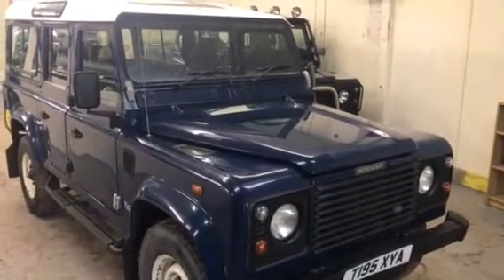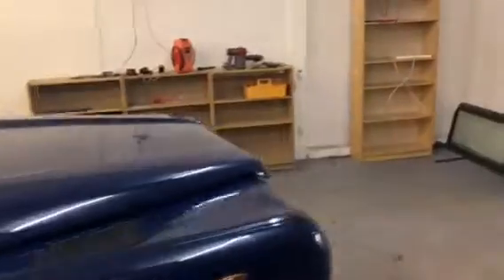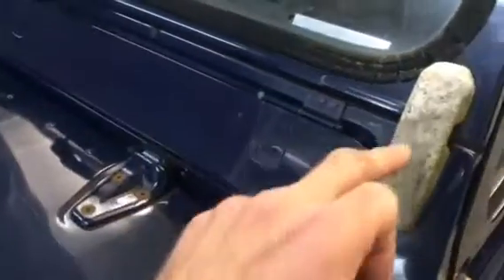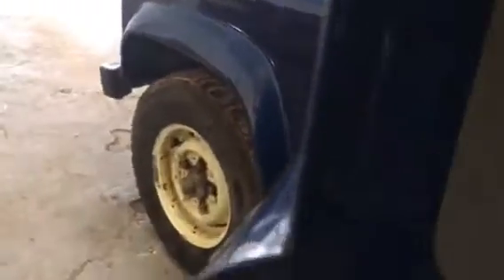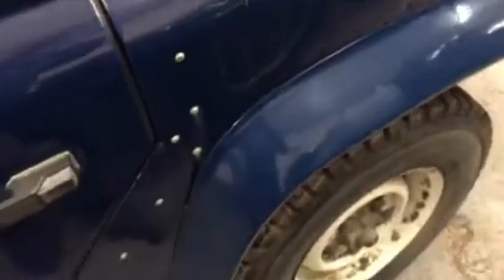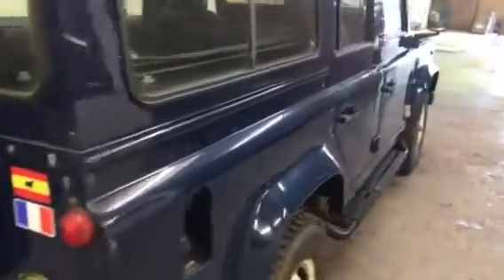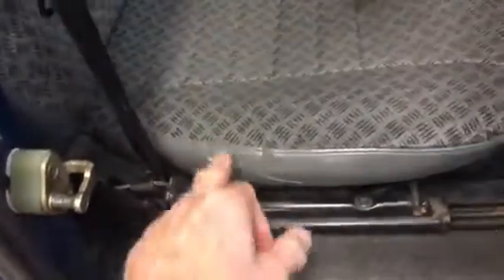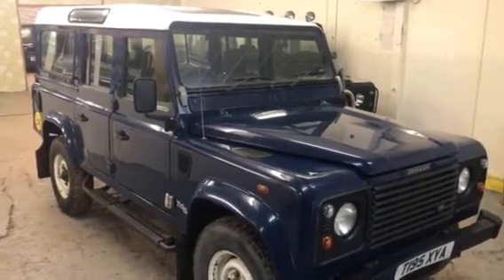Land Rover defender 110 TD5 CSW for sale walk around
Motodrome  Land Rover defender 110 TD5 CSW for sale walk around